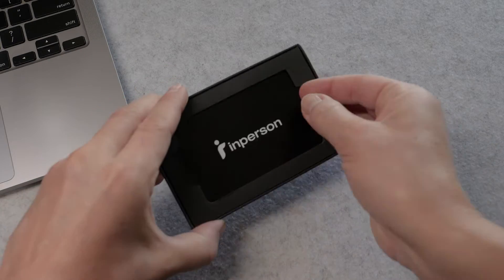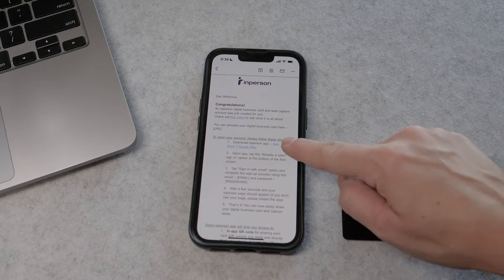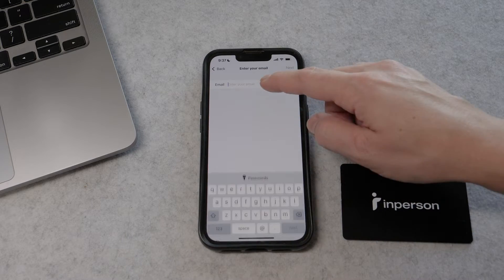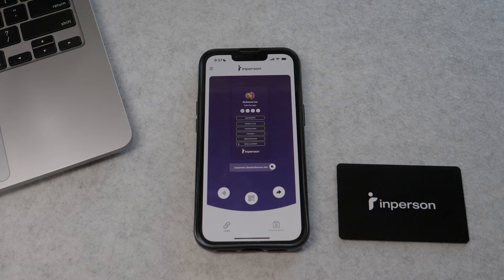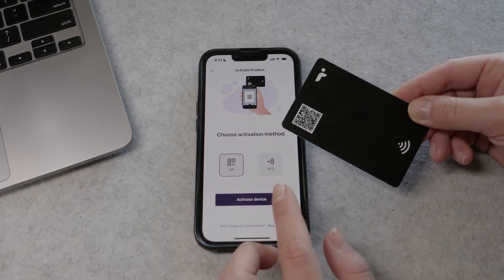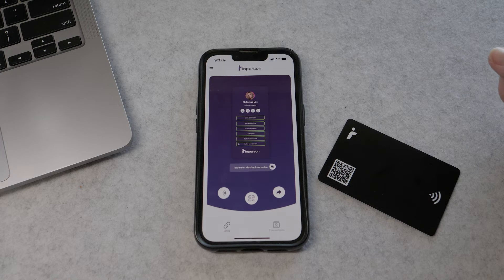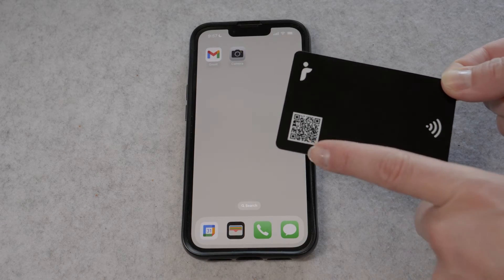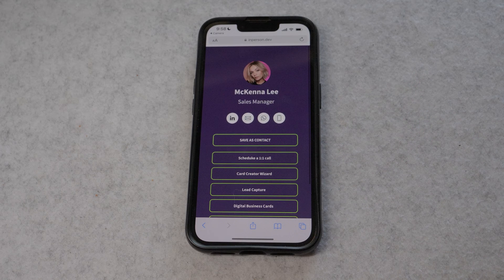How to activate your NFC card - Pairing your digital business card with your NFC card explained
How to pair your inperson digital business card with your NFC card:
1.
2. Download inperson app (links below)
3. Login using credentials sent to you from the inperson team
4. In case you don't have an existing inperson page, you can easily create one by going
5. Tap the NFC icon on the main screen under the preview of your inperson page
6. Choose to pair you card scanning the QR code on the card or by tapping the NFC card to your device
7. That's it. Your card is now activated

Happy Networking!

inperson digital business card enhances the way you present yourself and your organization by offering a beautiful and informative digital business card.
inperson also superchargers the way you collect leads when meeting people, by using our in-app Lead capture platform.